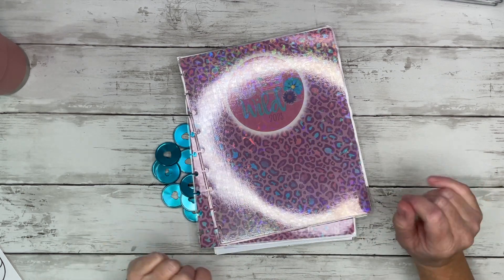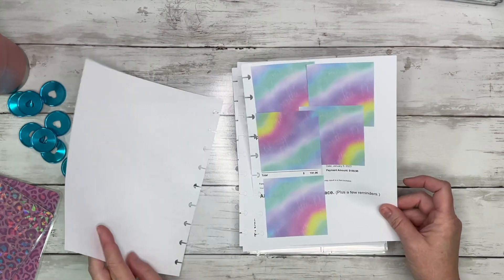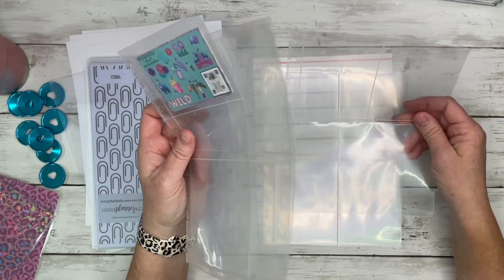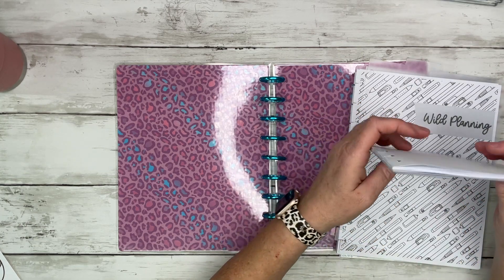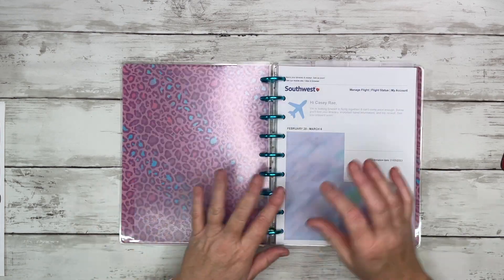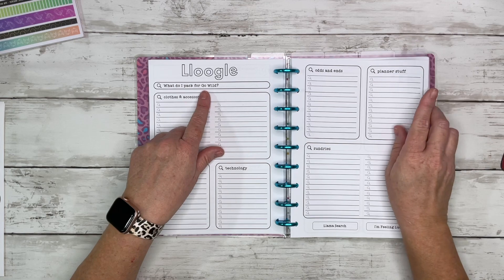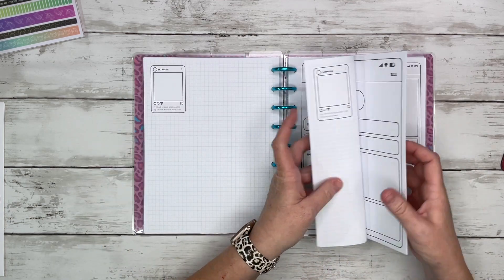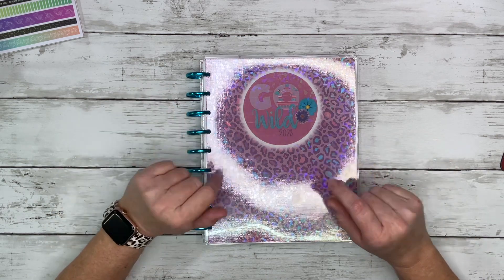Let's Setup My Go Wild Planner/Memory Keeper Classic Happy Planner for Go Wild 2023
Hey Guys!

Holographic Sticker Paper

Amazon Links

Paper Trimmer
Metal Ruler Set